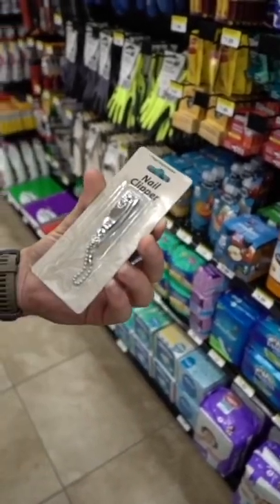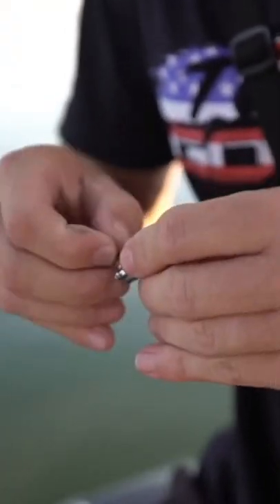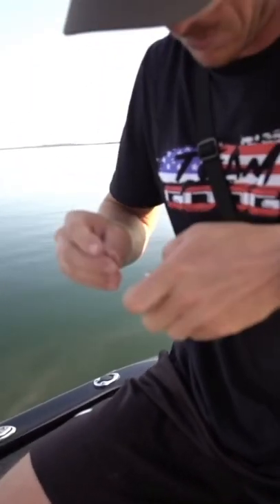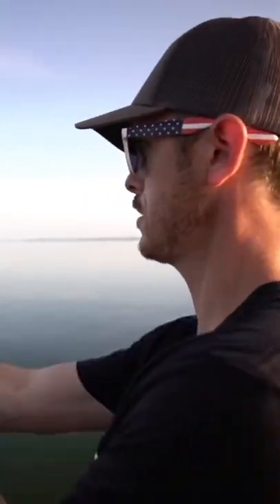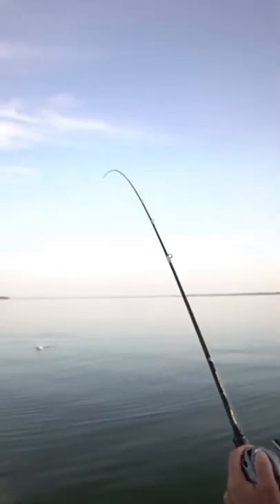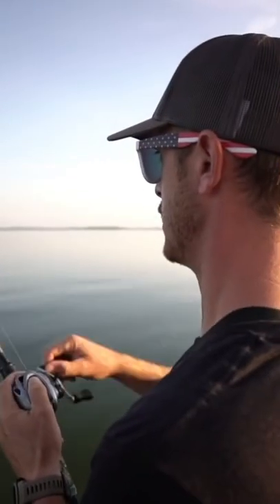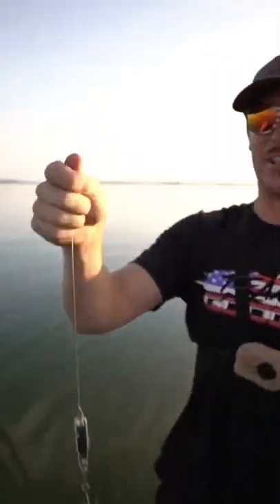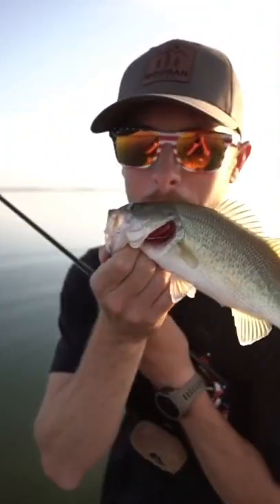CATCHING FISH ON a NAIL CLIPPER!